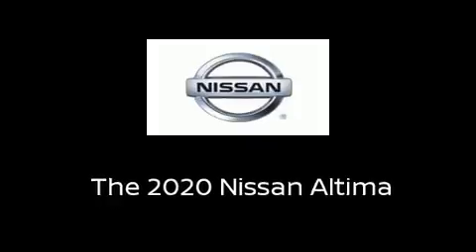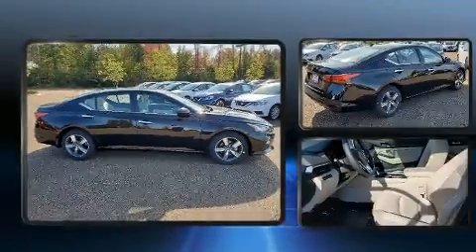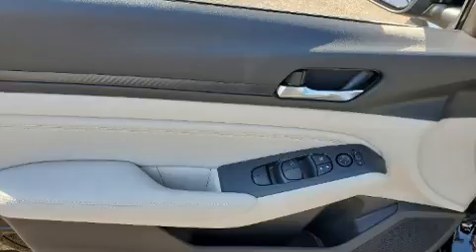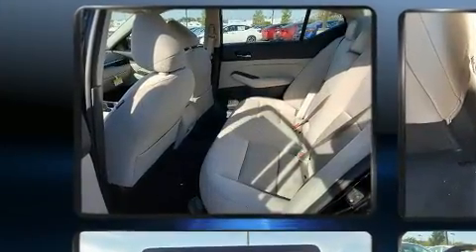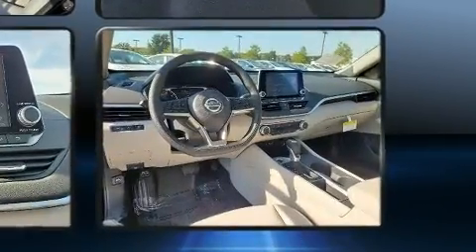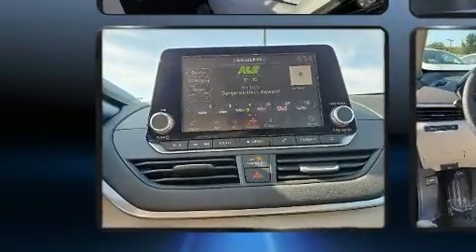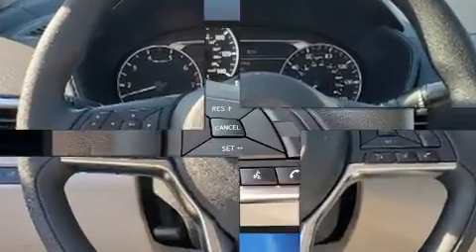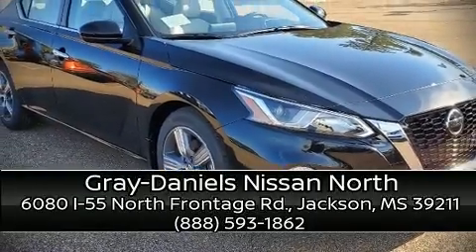2020 Nissan Altima 2.5 S in Jackson, MS 39211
6080 I-55 North Frontage Rd.

Discerning drivers will appreciate the 2020 Nissan Altima. This 4 door, 5 passenger sedan stands out among competitors in its class! Smooth gearshifts are achieved thanks to the efficient 4 cylinder engine, and for added security, dynamic Stability Control supplements the drivetrain. Top features include a split folding rear seat, front and rear reading lights, speed sensitive wipers, a trip computer, front bucket seats, power windows, cruise control, and air conditioning. Audio features include an AM/FM radio, steering wheel mounted audio controls, and 6 speakers, enhancing the audio experience throughout the interior. Nissan ensures the safety and security of its passengers with equipment such as: head curtain airbags, front and rear side impact airbags, traction control, brake assist, a panic alarm, and 4 wheel disc brakes with ABS. This car was designed with safety in mind, allowing you to drive with even greater assurance. We pride ourselves on providing excellent customer service. Please don't hesitate to give us a call.